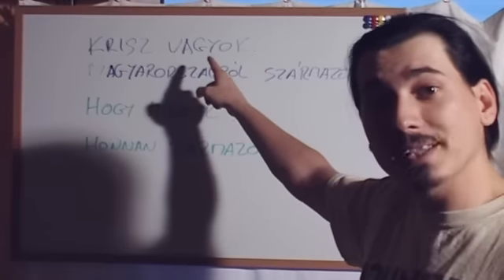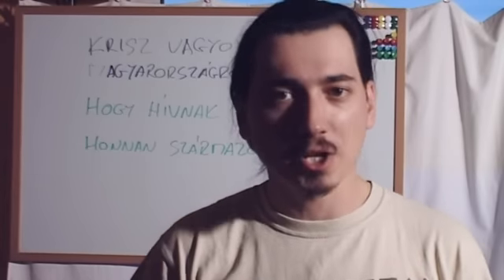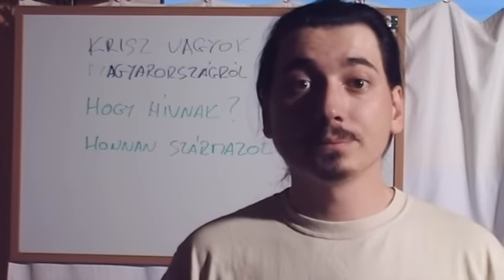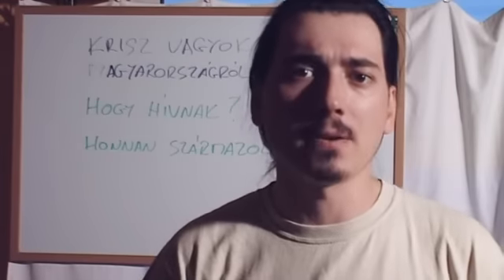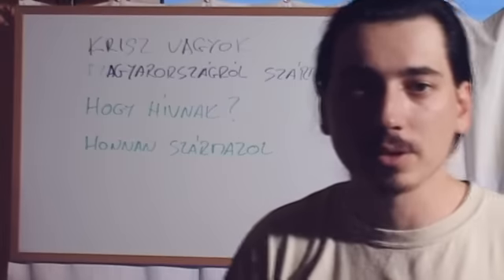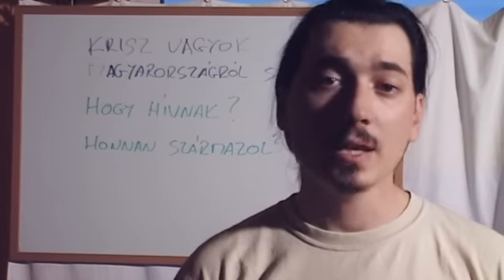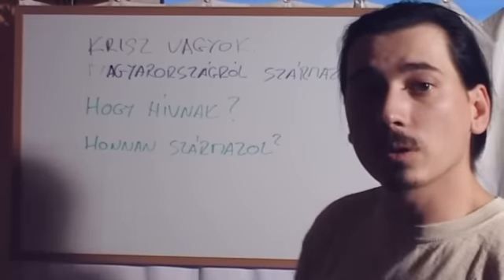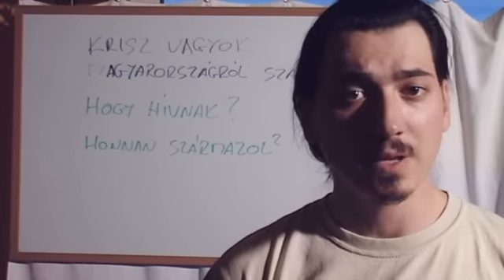Learn Hungarian 1x11 - I am Chris and I am from Hungary.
In this episode we will ask some basic/common questions and answer them.
Here they are:
Hogy hívnak? - Krisz vagyok.
Honnan származol? - Magyarországról származom.

Have fun!